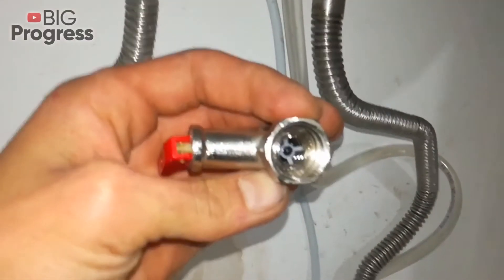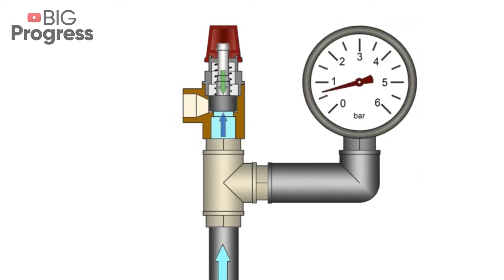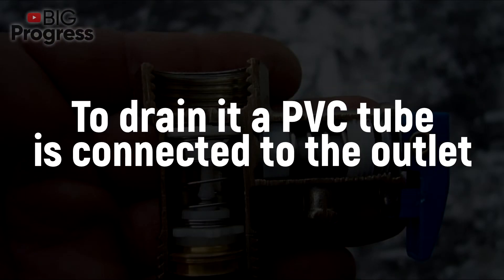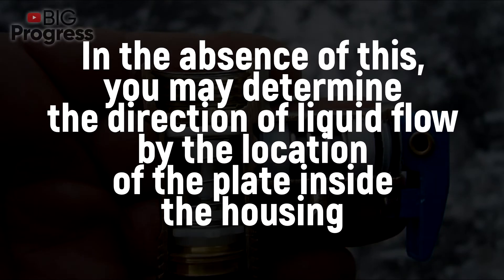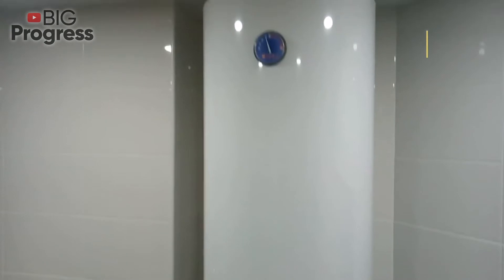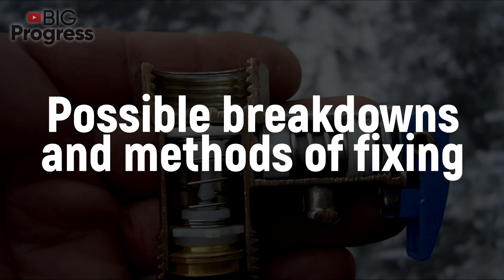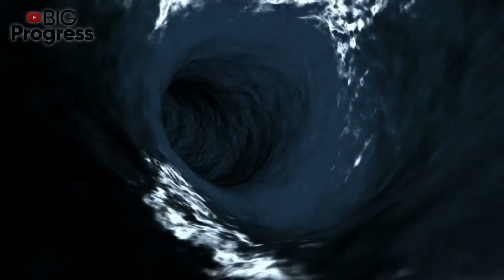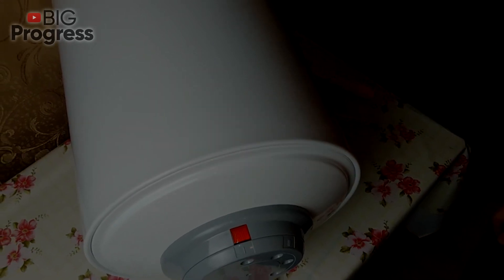How To Choose Check Valve For Water Heater And Boiler